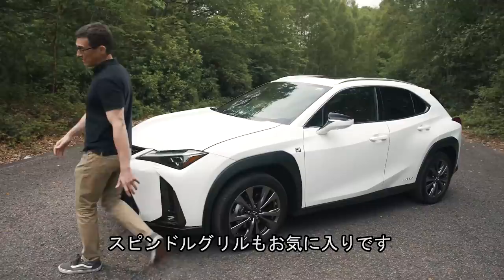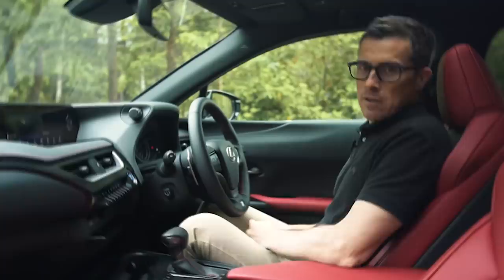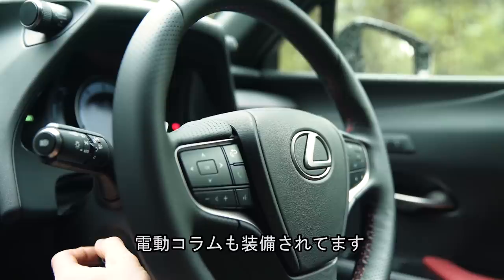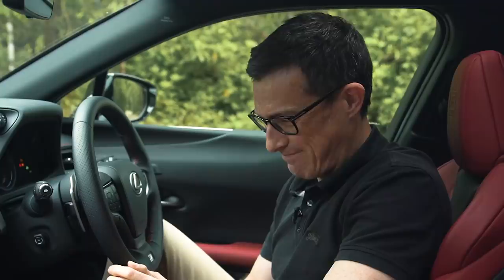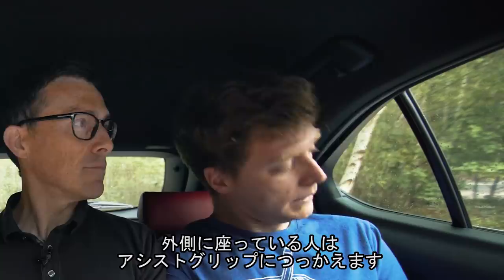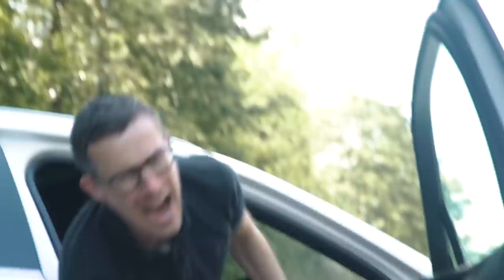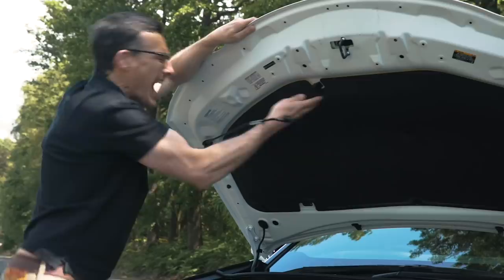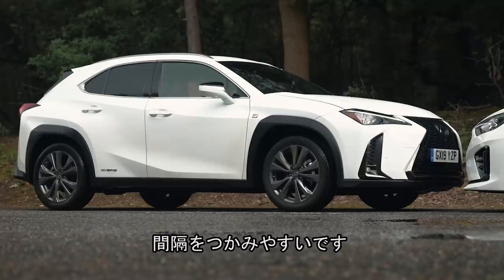【詳細レビュー】レクサス UX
チャンネル投稿日 2019/07/16

今回はレクサス UXの紹介です！

UXはレクサスの中で一番小さい新設計のSUVで、アウディのQ2やBMWのX2と真っ向から勝負出来るように作られました。
このUXにはクラスのリーダーになる素質はあるのでしょうか？

この動画を最後まで見て確認してください！！